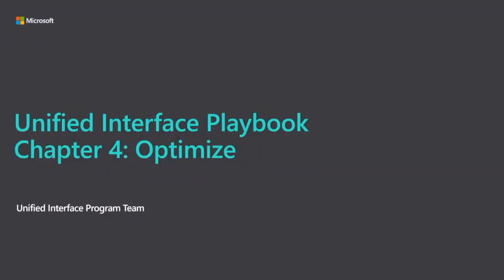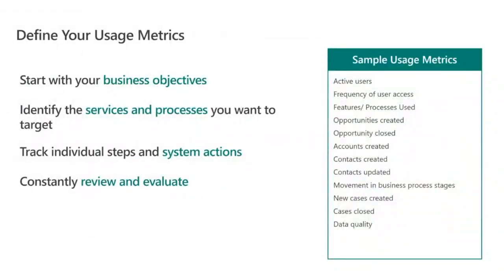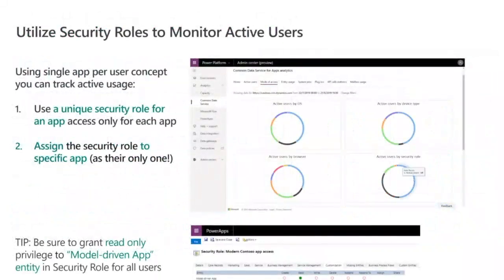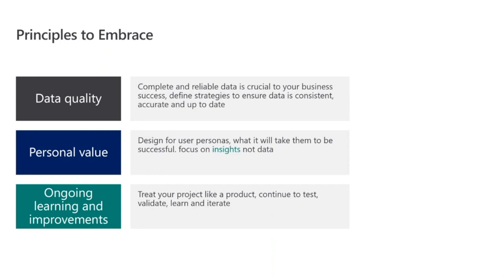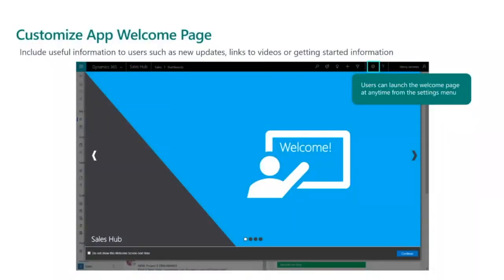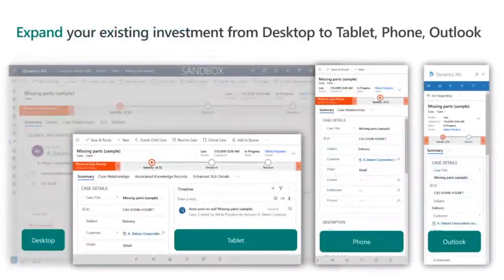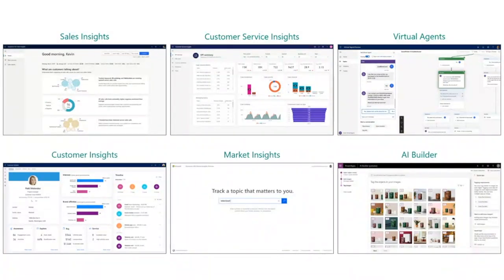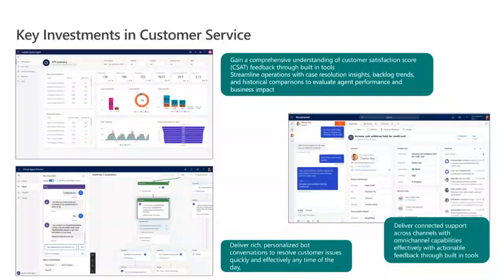D365 FO Unified Interface DAshboard Customizations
FastTrack Webinars Unified Interface Playbook